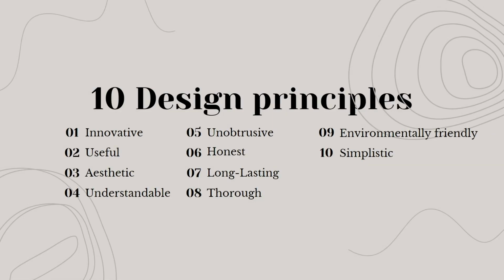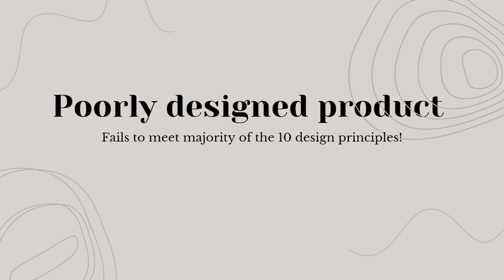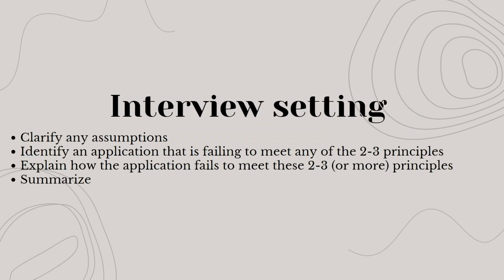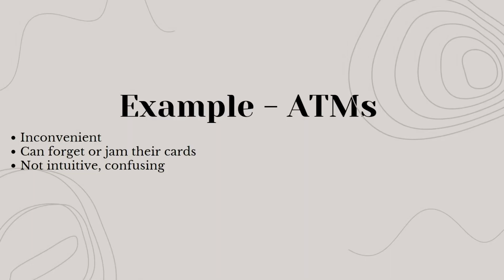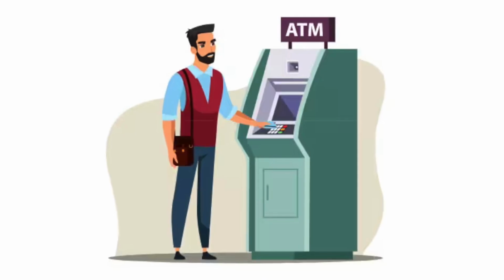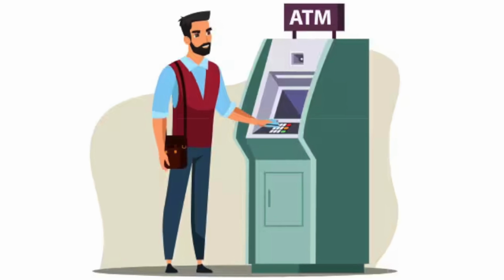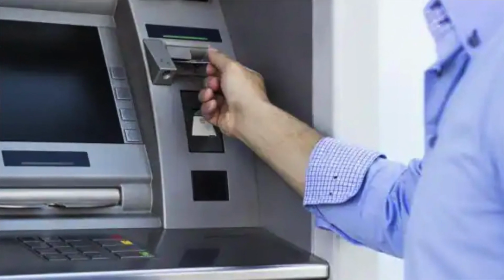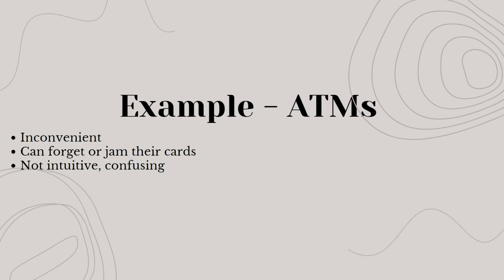How can you tell if a product is poorly designed | Behavioural Interview | Product Management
Behavioural interview series of product management